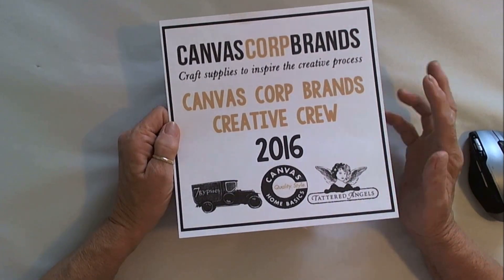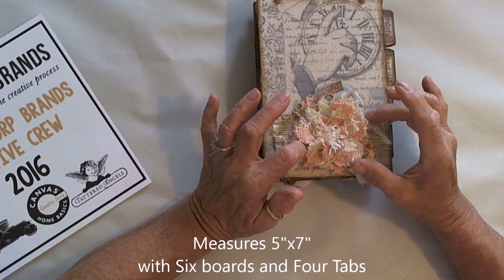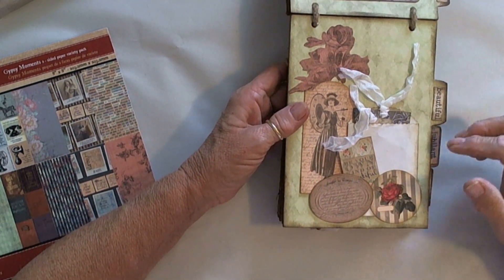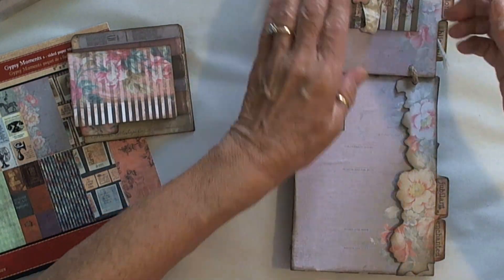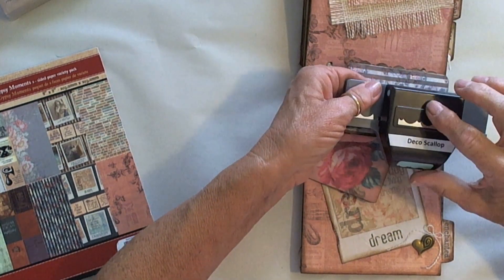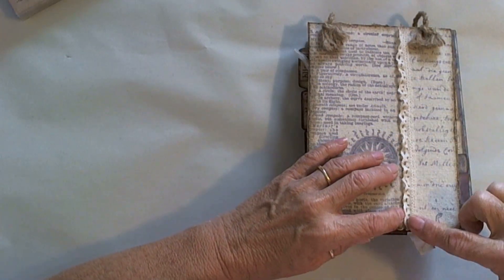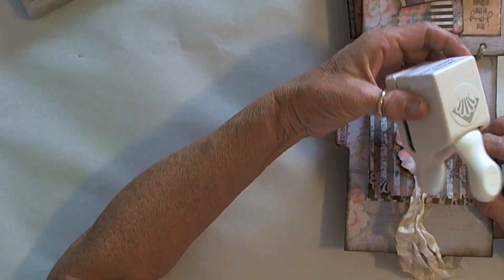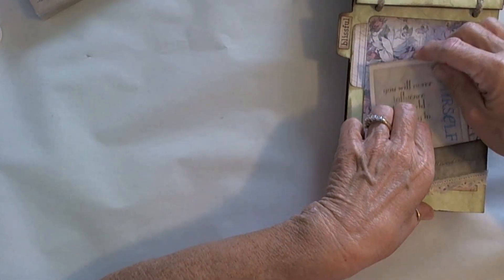Canvas Corp Crew - 7 Gypsies Naked Vertical Flip Mini - Video 1 The Walk Through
Hi everyone, here's a great Heritage Vertical Flip album I made for Canvas Corp.  This is the Walk Through Video showing you the complete mini.  Check out Video 2 showing you how I did my pages, hints, tips and what nots. All supplies listed below (scroll down below store links) as well as links to Canvas Corp and A Soul's Heartbeat

(this is a group you must request to join, but boy is it worth it!!!)

Supplies
7 Gypsy Products -
SKU 15981: Gypsy Moments Mixed Media Pad
SKU 18043: Gypsy Moments Printed ATC
SKU 18033: Gypsy Moments Tags To & From
SKU 18042: Gypsy Moments Printed File Folders
SKU 19549: Gypsy Moments 8x8 Pad
SKU 11093: 5"x7" Vertical Naked Book
SKU 18005: Mini Ephemera - Credentials
SKU 18002: Mini Ephemera - Lady Like
SKU 12724: Charms - Moments
 SKU 12688:  Wooden Clips - Vintage

Canvas Home Basics -
SKU CVS3460: Burlap Fringe
SKU TAG1954: Tags & Ties Heart White

Tattered Angels -
SKU 21052: Glimmer Mist Iridescent Gold
SKU 14009: Glimmer Mist Dazzling Diamonds

Other Supplies -
Sizzix Tim Holtz Tattered Floral Die
Martha Stewart Deco Fan Border Punch
EK Success Deco Scallop Border Punch
3 D Crystal Lacquer
Aleene's Clear Tacky Glue
Scrap Fusion Glue
ATG tape runner
coffee dyed Hug Snug Seam binding
lace from my stash
misc solid cardstocks
Tim Holtz Distress Ink - Ground Espresso